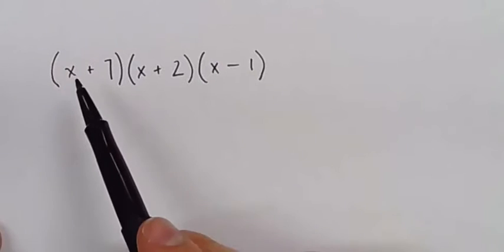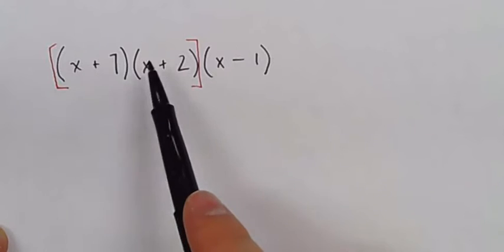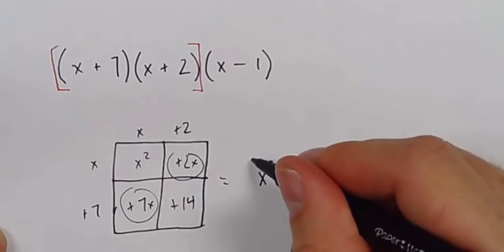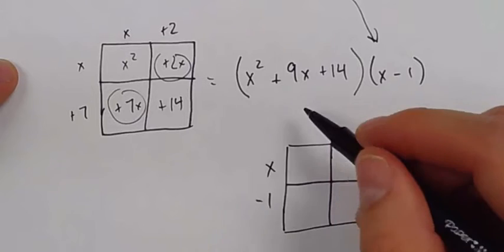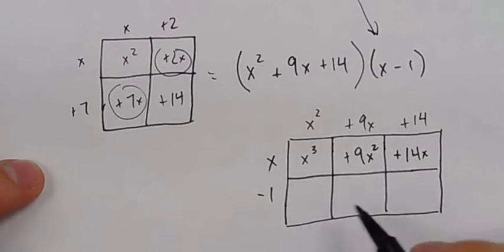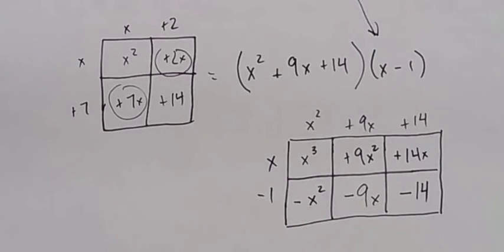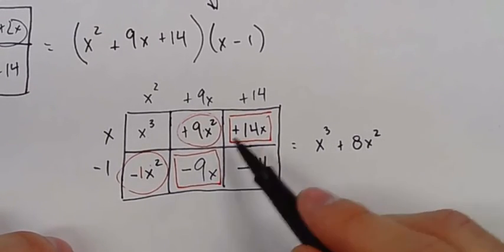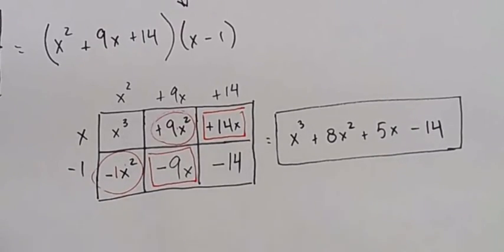Multiplying Polynomials Using the Box Method